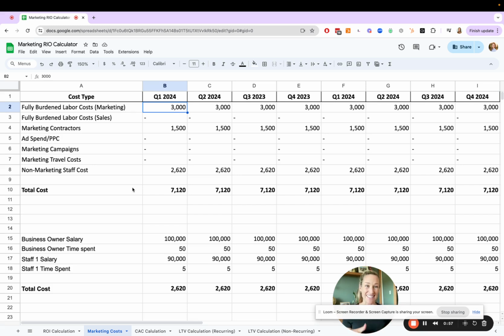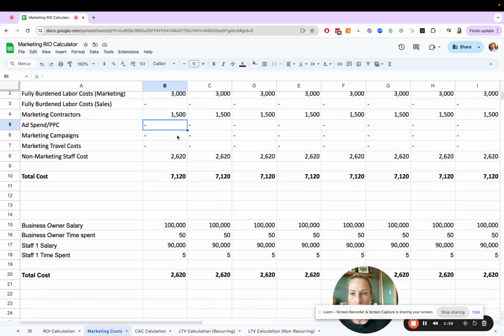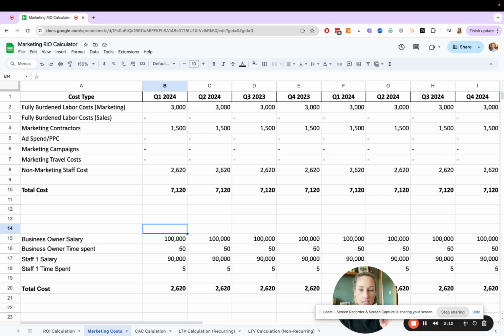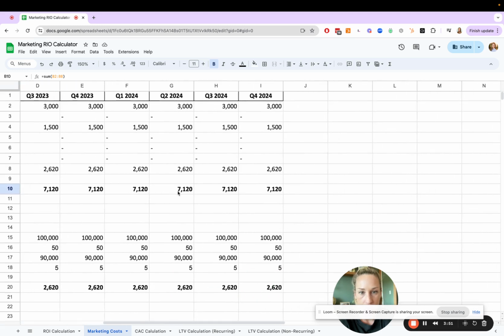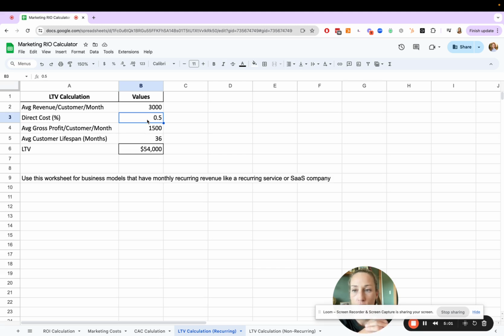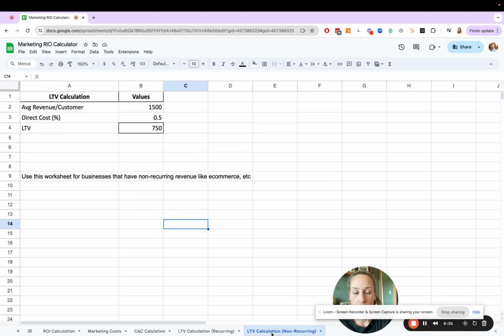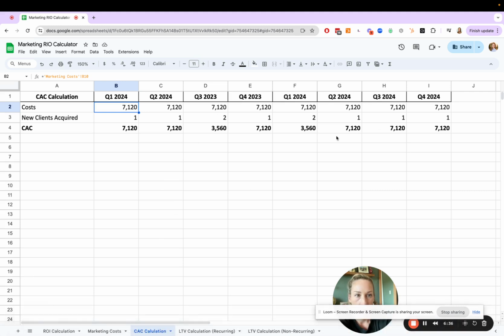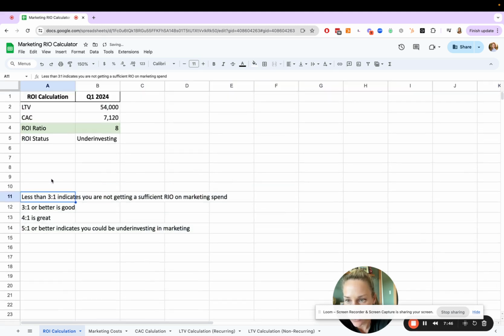How Much Should I Spend on Marketing? Get your Marketing ROI Calculator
When first reviewing a client's P&L, accountants often advise cutting marketing expenses to increase profitability, seeing it as an easy cost-saving measure on the profit and loss statement. But this could be the worst advice! Instead, marketing should be viewed as an investment in future revenue.

In this video I show you how to educate clients about calculating the return on investment (ROI) for their marketing efforts. I walk you through the steps to accurately calculate marketing costs, the lifetime value of a customer, and customer acquisition costs. This ROI knowledge will enable you to provide more strategic and impactful advice, helping your clients make informed decisions that drive profitability and business growth.